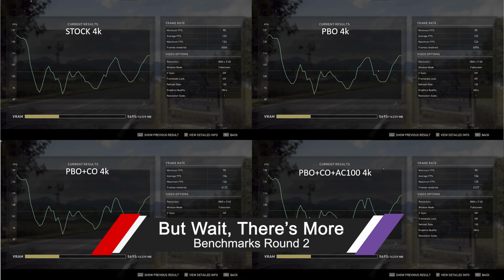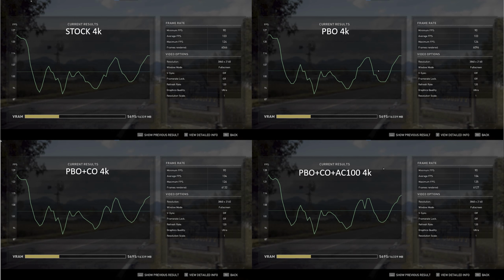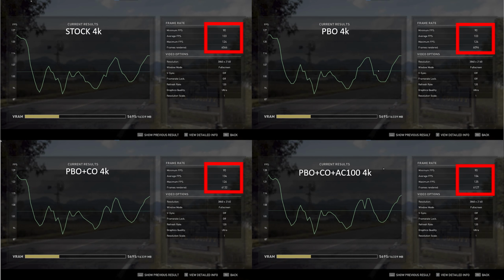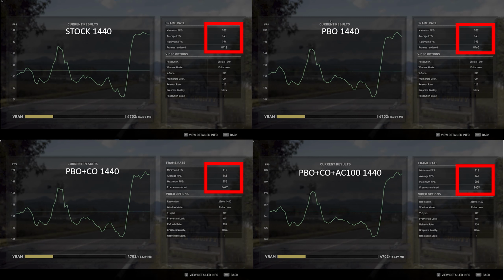Hitting 5.0 Ghz Single Core on a Ryzen 5950x, here's how --- Ryzen Master Part 5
Benchmarks, Analysis, and a solid recommendation. This is the final video in the Ryzen Master series for the Ryzen 5000 Series CPU. I go over benchmarks for Cinebench R23, PCMark10, 3DMark, Hitman 2, Borderlands 3, FarCry 5, and show the percentage gains over stock with various Precision Boost Overdrive 2, AutoOC, Curve Optimizer, and Stock settings.

I also threw in CS:GO just for good measure.

If you are catching this on the tail end, please consider watching the whole series in this playlist to catch up on how to get the most out of your Ryzen 5000 CPU with the Ryzen Master.

Timestamps
00:00 Intro
00:28 Benchmarks
02:36 FarCry 5 Deeper Analysis
04:50 Conclusion
05:34 Examining CS:GO
06:39 Teaser for the Power Management Segment Coming Next

Like TheGraingTech & Want To Improve YOUR GAMING PERFORMANCE!? Here are some next steps

-- COMING SOON

Red Star Parts
Case: Lian Li 011 Dynamic XL ROG White
Fans: Lian Li UniFan SL120 White
PSU: Corsair HX1000
Motherboard: Asus Crosshair Hero VIII
CPU: AMD Ryzen 5950x
GPU: AMD Radeon RX 6900xt
RAM: Corsair Vengeance Pro White
NVME: Sabrant Rocket 4 Plus
RGB: Lian Li Streamer Plus
GPU Waterblock: EKWB EK-Quantum Vector RX
Fittings: Primochill 1/2in. Rigid RevolverSX Candy Red
Thermal Grizzly: Kryonaut

5-Min Reviews:

SteelSeries Arctis Pro Wireless
LG CX 48” OLED
Dark Rock Pro 4

                                      MY PARTNERS

Coming Soon